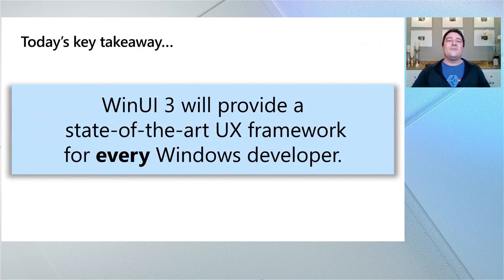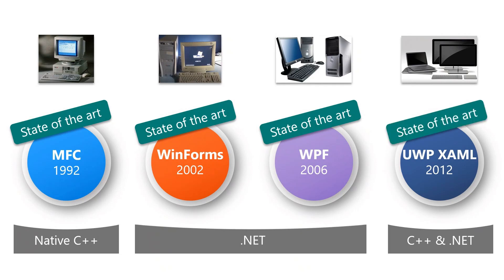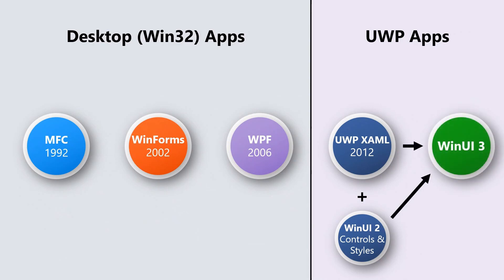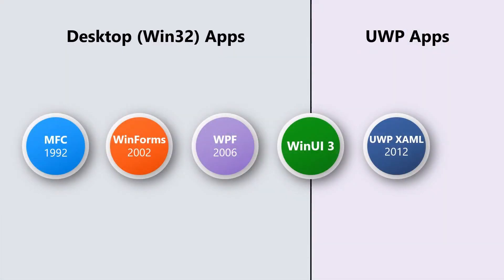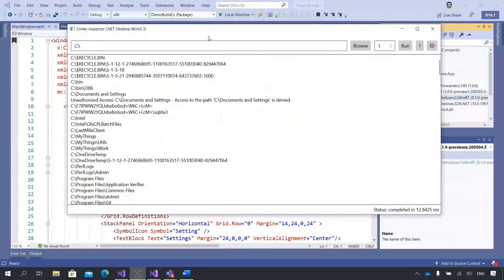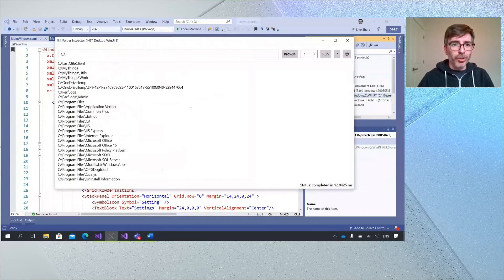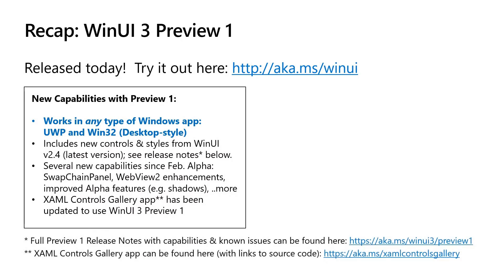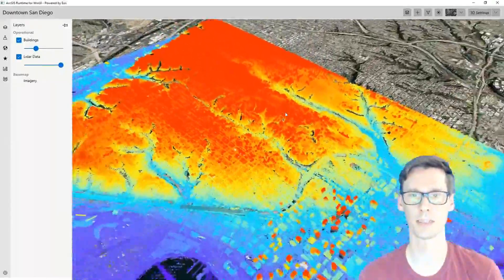Microsoft Build 2020 Everything you need to know about WinUI